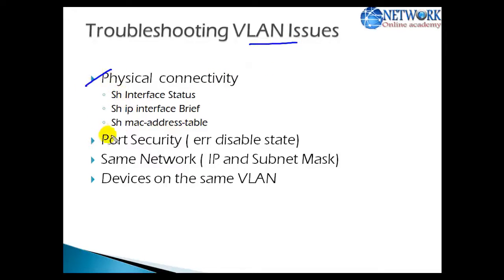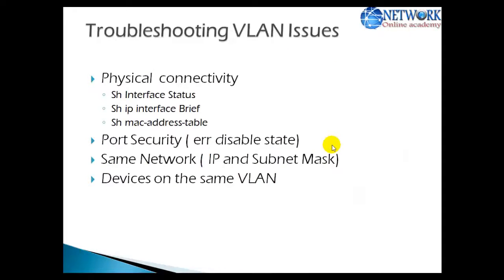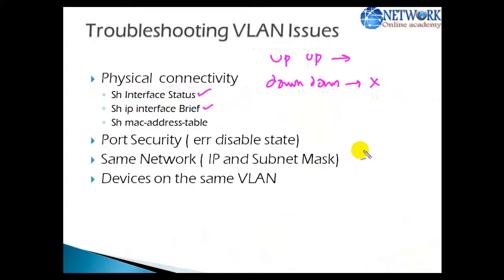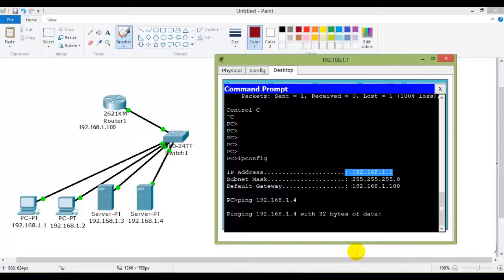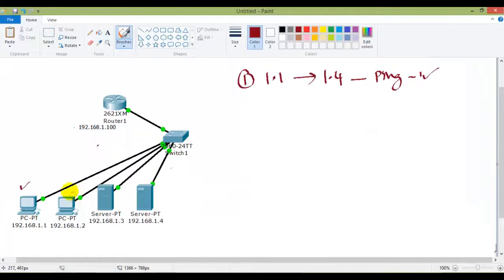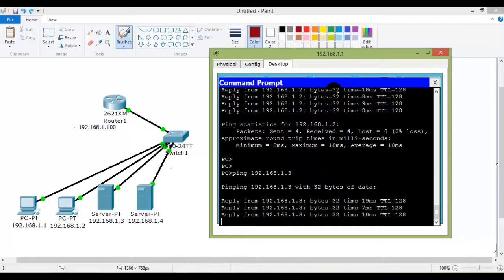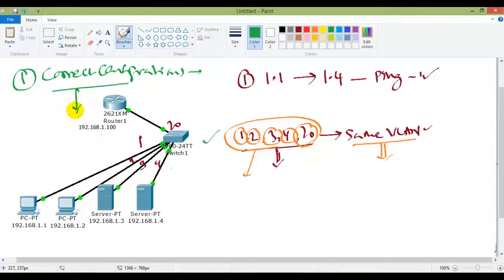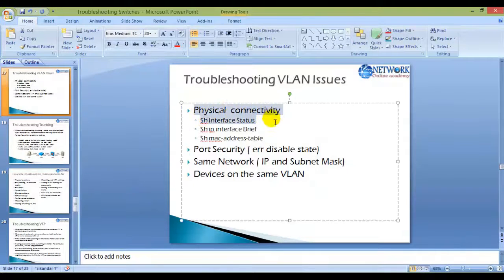131 Troubleshooting Vlan